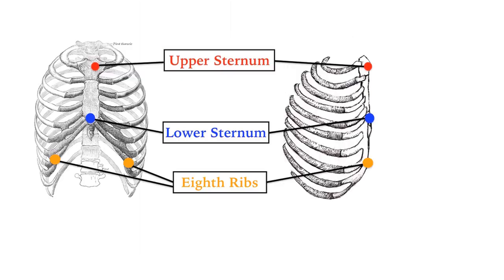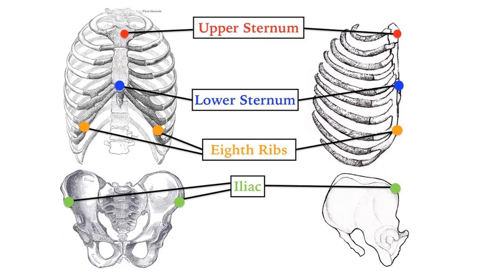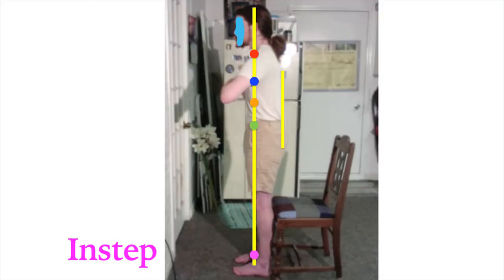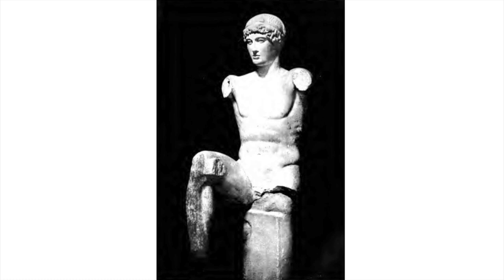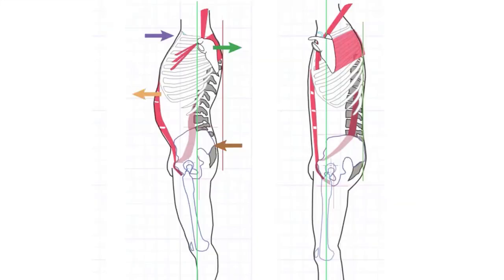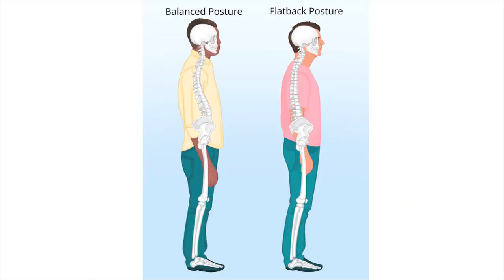09 The Line of Unity - What You Need to Start Correcting Your Posture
In this video, we look at the model of good posture that we use, and see how having a better understanding of that model can help us understand what we're trying to achieve when performing gesture or adjustments.

Some of the images used in the video were made by Jeando Masoero.

"Any new deliberated series of actions can only appear if practice is subordinated to a plan, i.e. a theory, and this plan will vary with each pupil⁠ and with each stage of the development⁠ of a pupil.  It is therefore obvious that the student must learn to analyse the conditions present and reason out for himself new series of instructions of movements at each stage of the process of eradication of defects."

Jeando Masoero